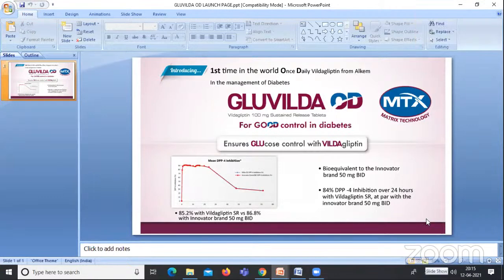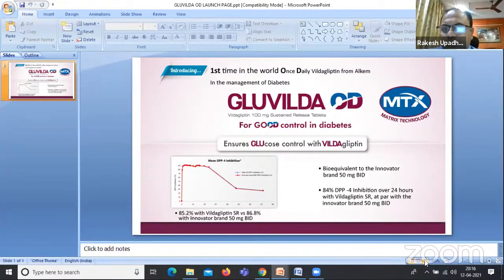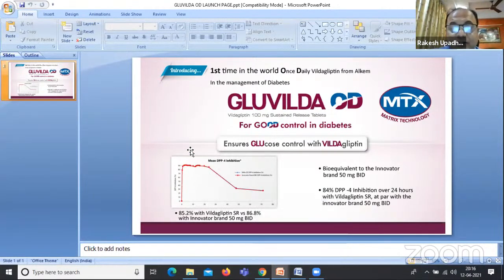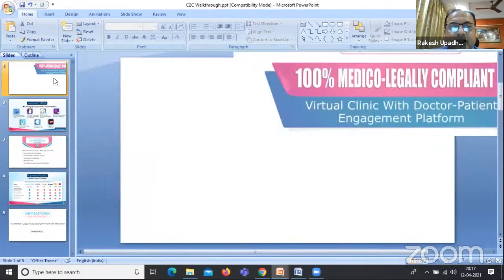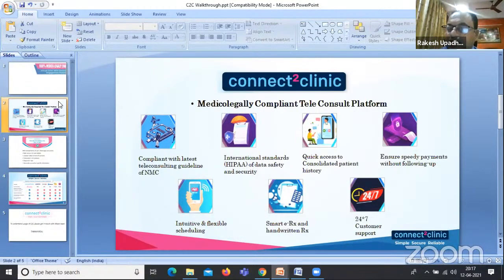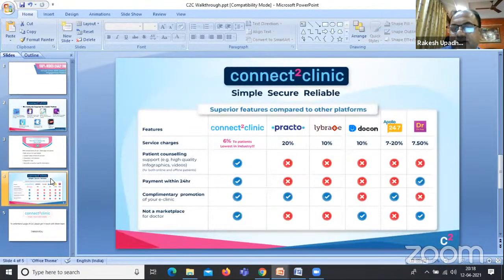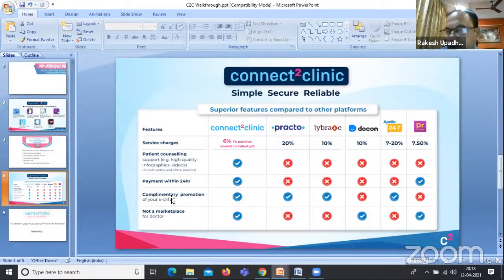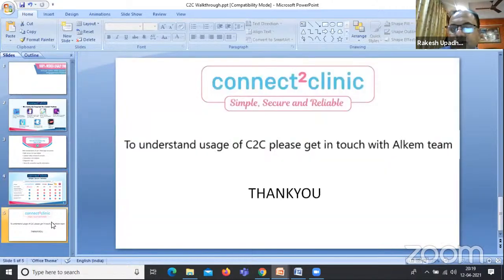Gluvildamviews1_Chandigarh_12th April